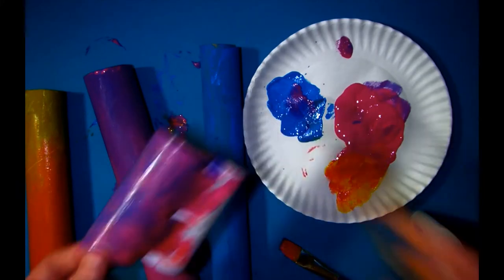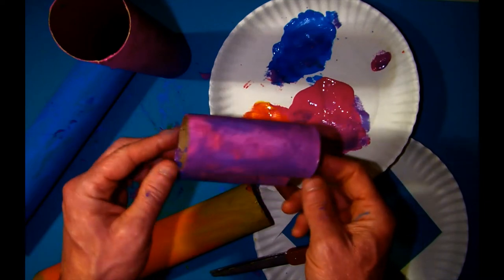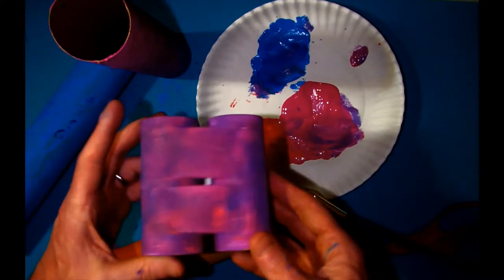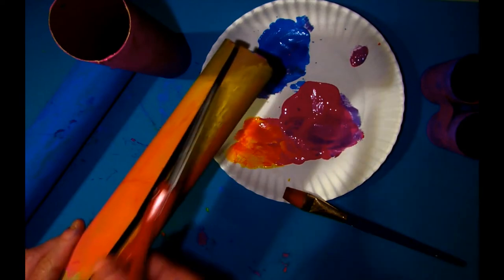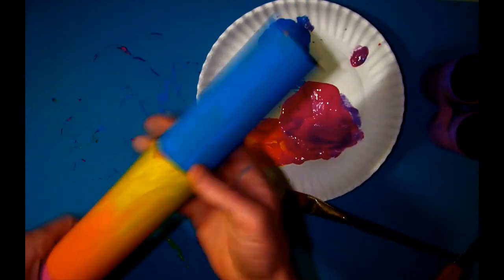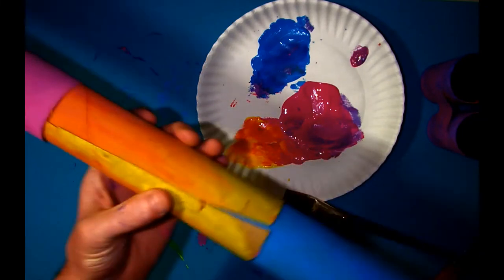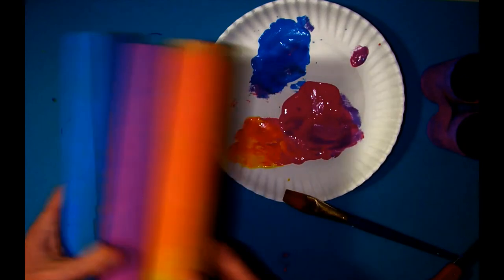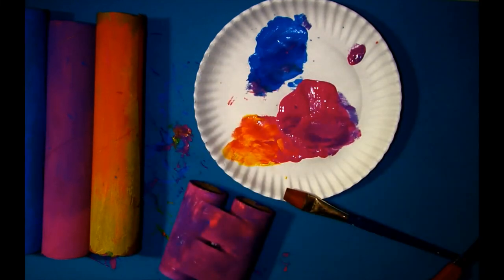How to Make a Telescope and Binoculars for Kids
This fun and easy project is for kids ages 5-7. Art can be made out of common household items like toilet paper and paper towel rolls.  After the artwork is completed, kids can use them outside to go on an adventure and explore their surroundings.